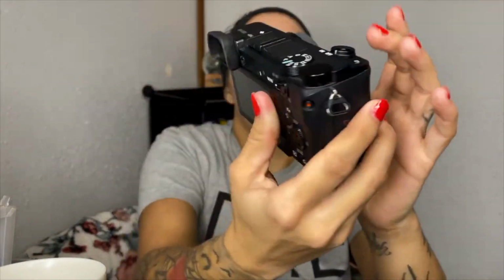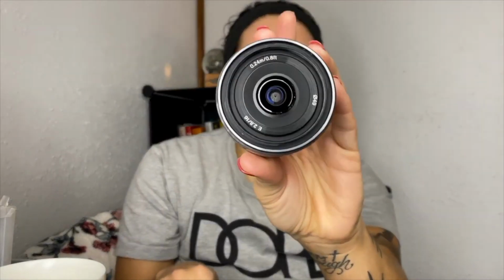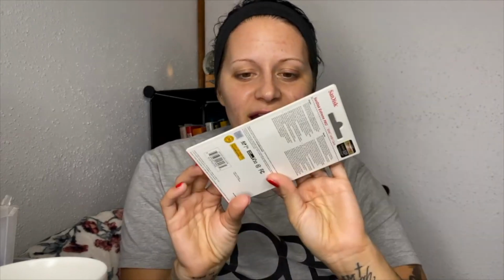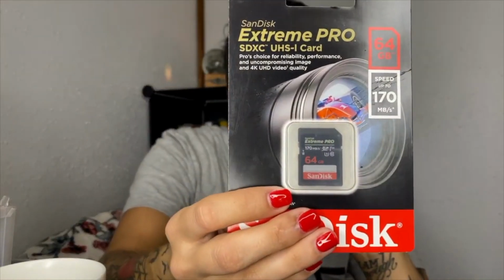Camera Unboxing | Sony A6300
Hi Everyone!
This video is from my old channel, I have since gotten a better lens! I'm still in the process of learning how to utilize the video capability on it, so this far I am still filming on my iPhone. I have been taking pictures on it, however, and it's been AMAZING. I am super impressed this far. Don't regret this investment at all.

XXO - S.

MY FAMILY'S AMAZON WISH LIST